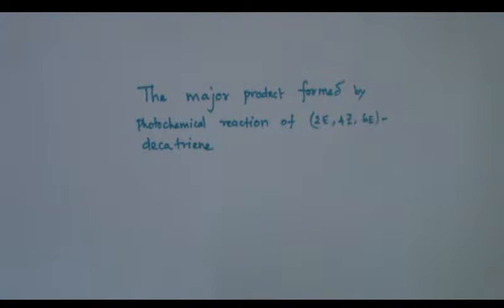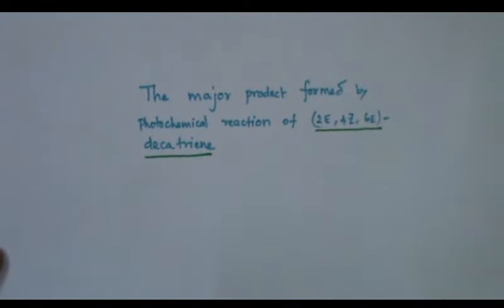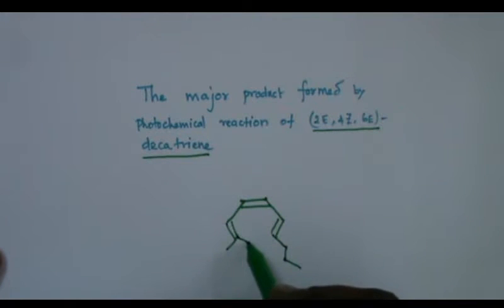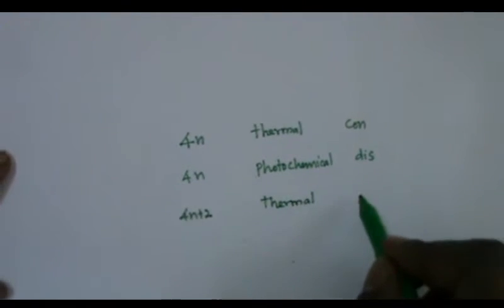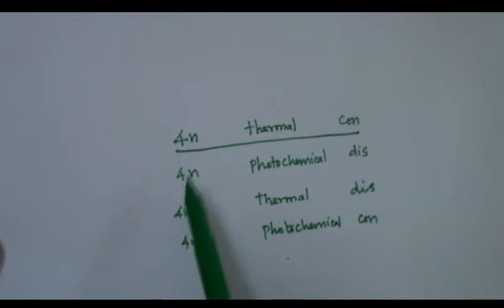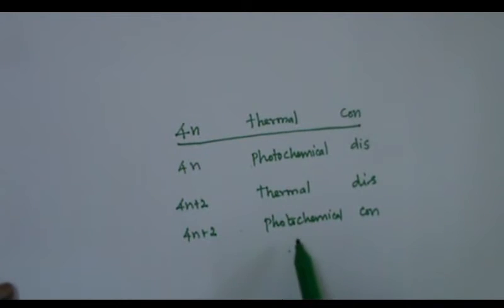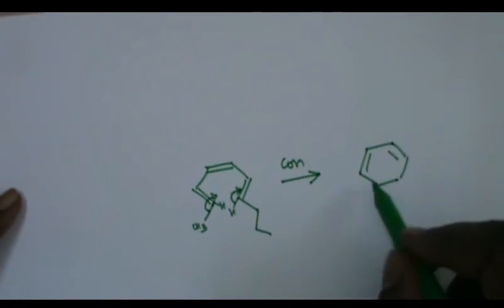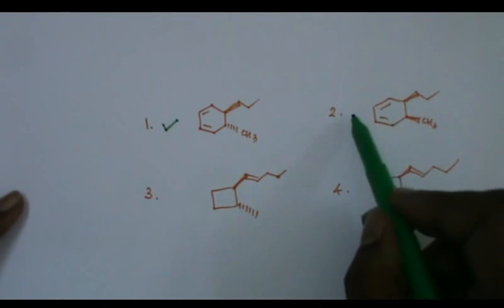CSIR NET organic chemistry problem by Dr.L.Emmanuvel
electrocyclic ring closing photochemistry